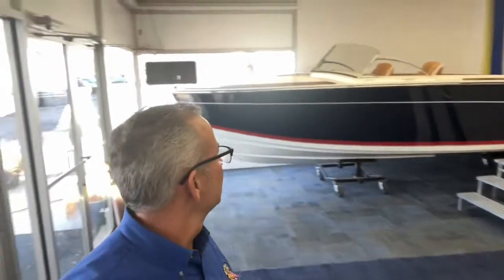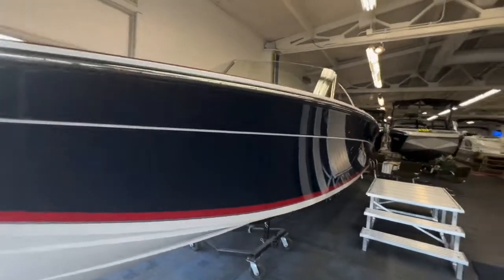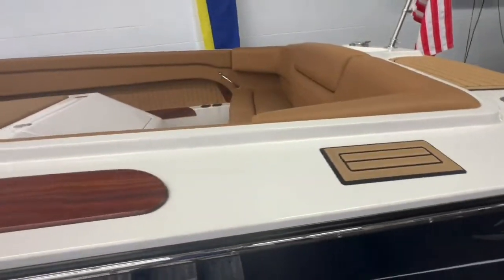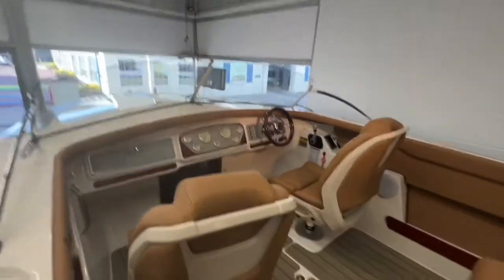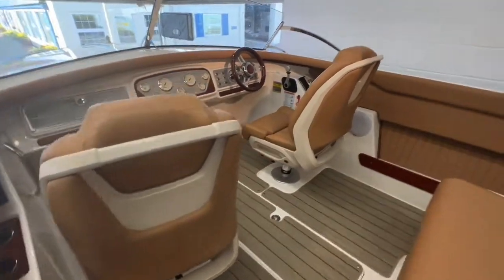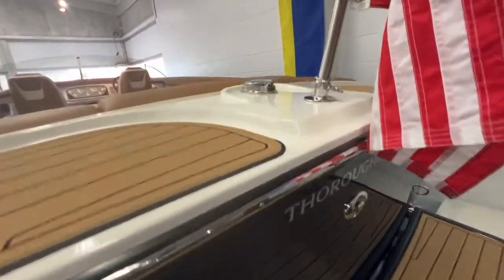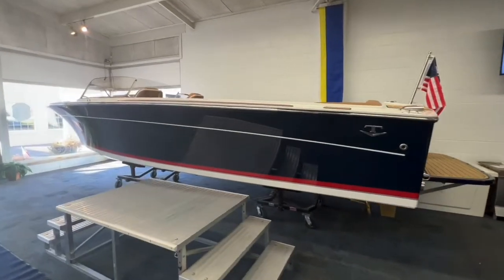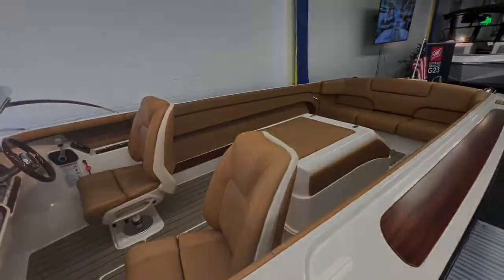2023 Thoroughbred U23i classic inboard at Wawasee Boat Company in Syracuse Indiana ￼